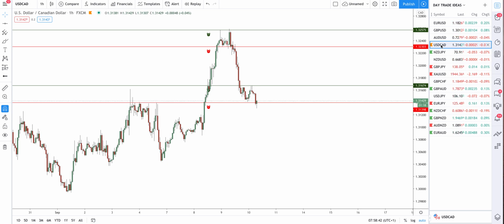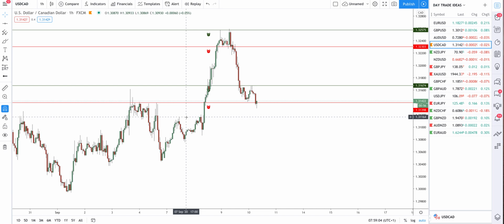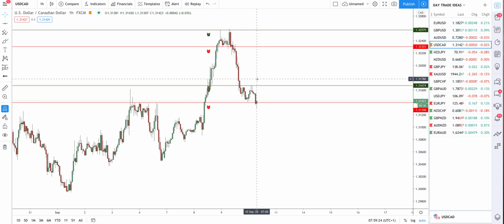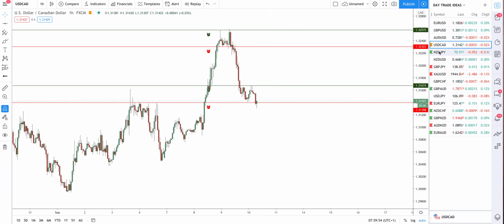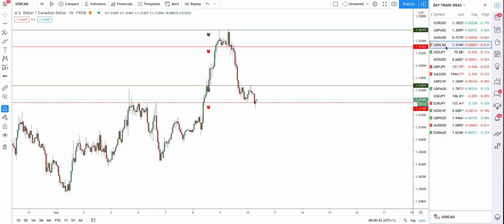NZDJPY & USDCAD TRADE IDEAS For SEPT 10 2020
I describe a few set ups for today 10 September 2020.
I also send out swing trade ideas and more detailed explanations to my VIP members.

Want to join my VIP Telegram Channel ?
Or just follow my trades ? then join my free telegram channel

Register for TradingView here
(We both get £30 when you upgrade to a paid plan)